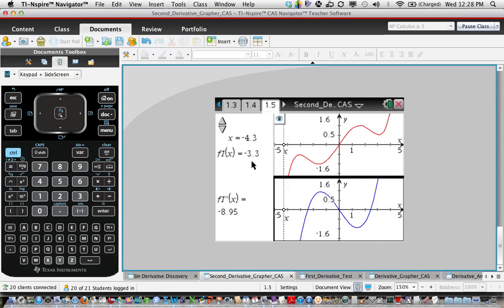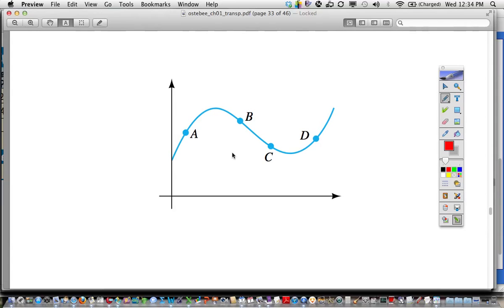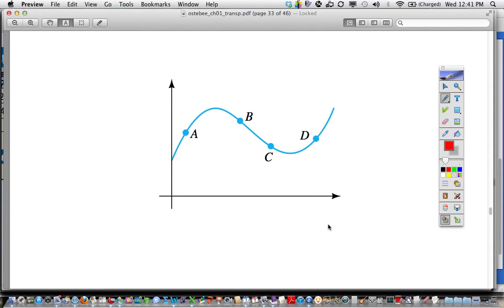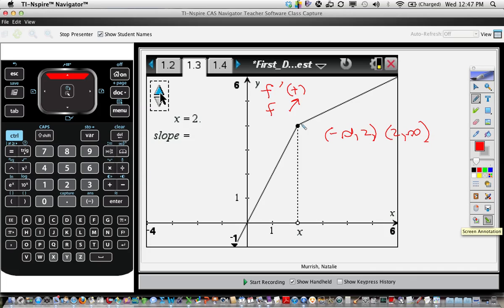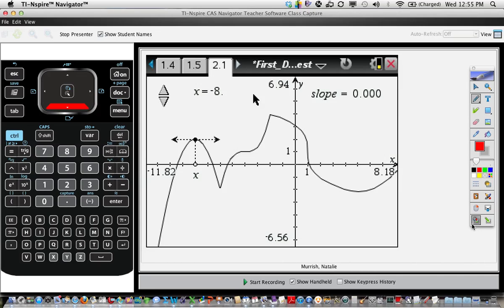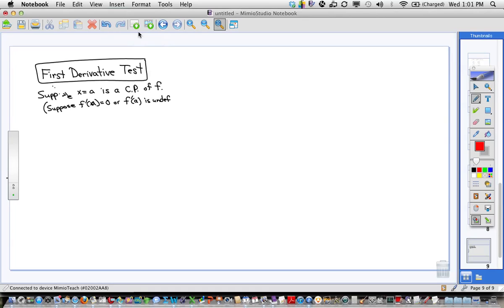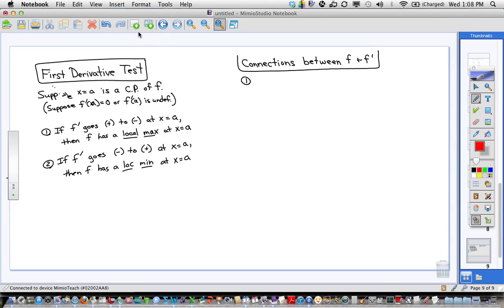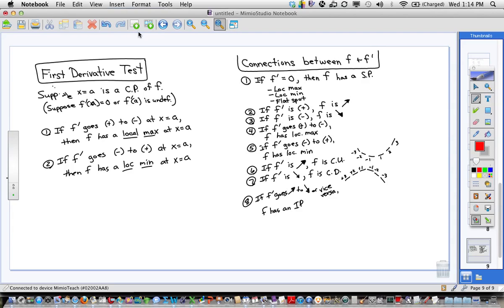Nov. 7 Class Video